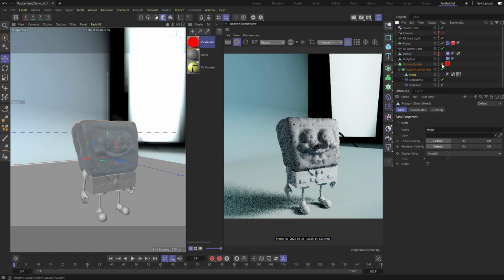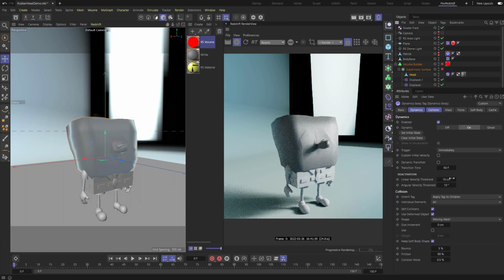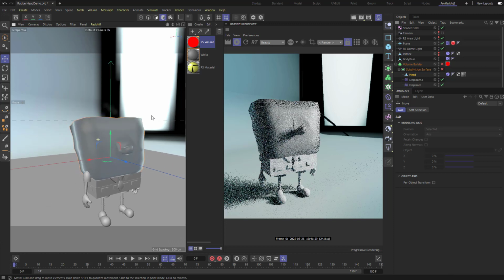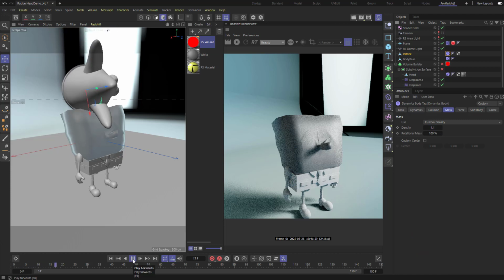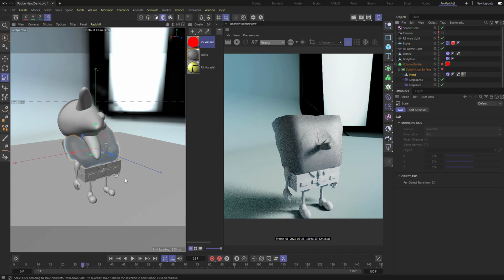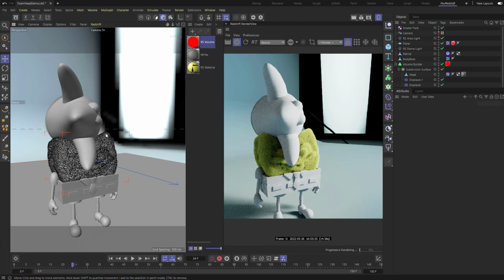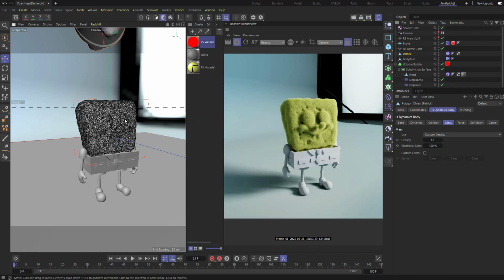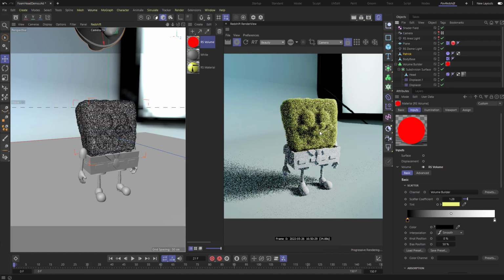010 Using C4D Soft Body collision dynamics with our sponge volume builder material!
0:00 - Intro
0:15 - Soft Body and Project Bullet Expert Settings
0:43 - Collision body moving mesh & trigger
2:00 - Dynamics body mass
4:20 - Render settings and rendering frames